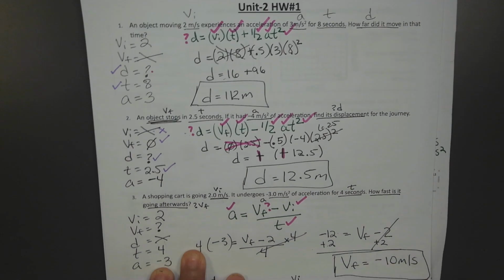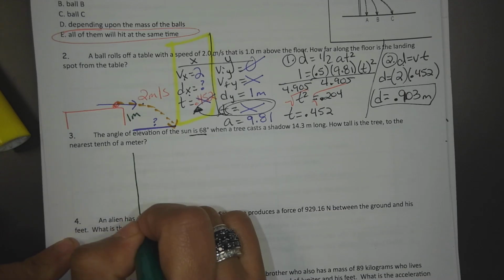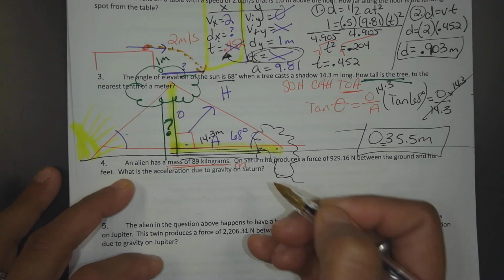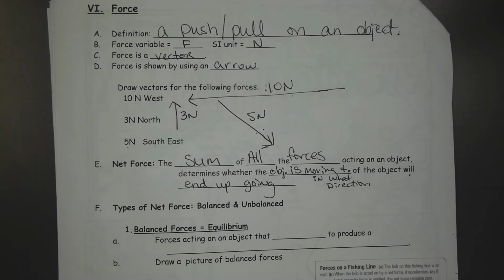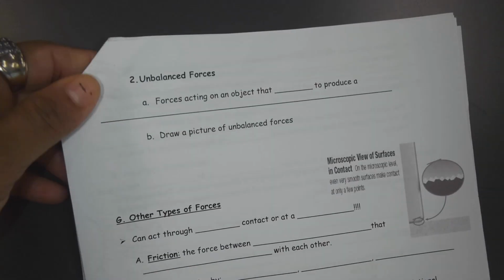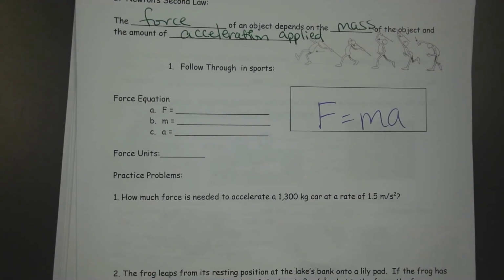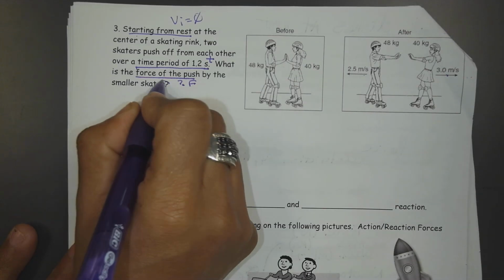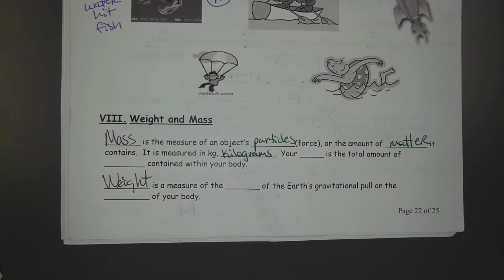Physics Unit 2 HW and Notes Oct 2 2025